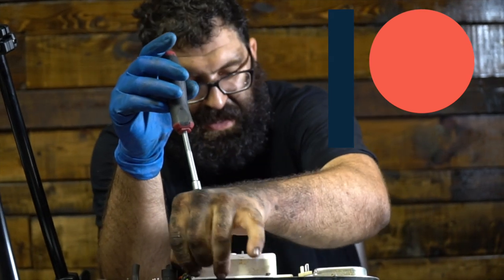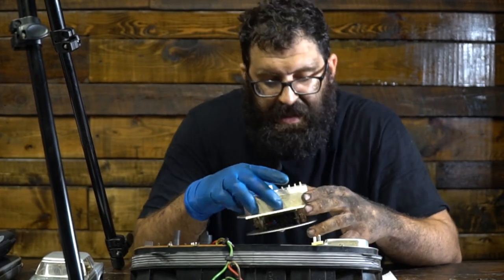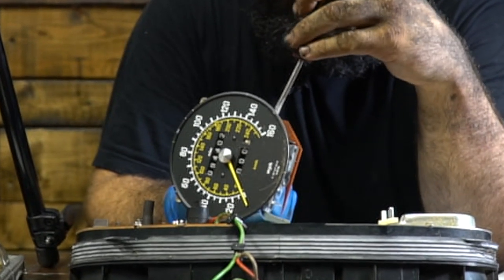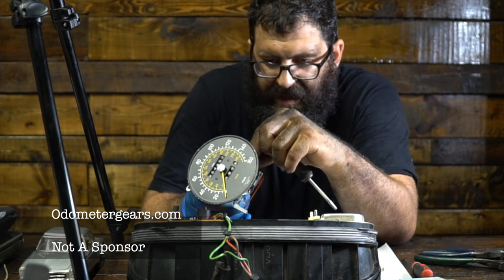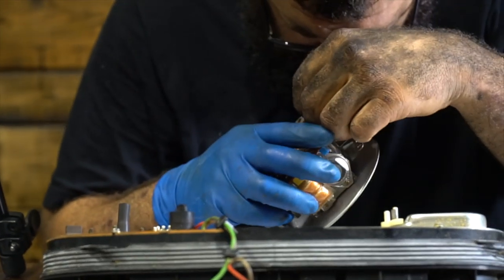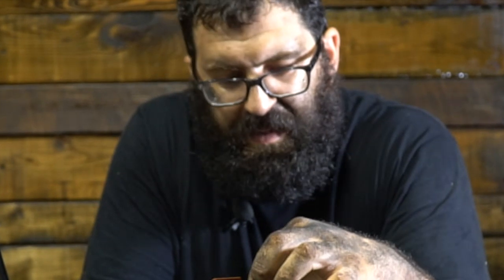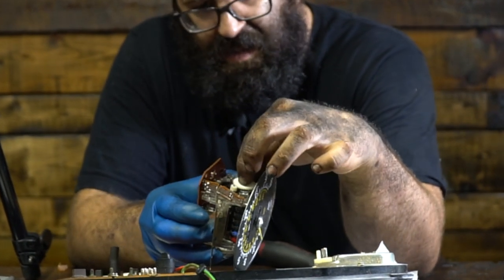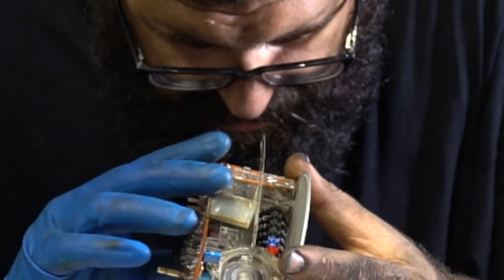Odometer and clock repair part 1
This video is about Odometer and clock repair part 1